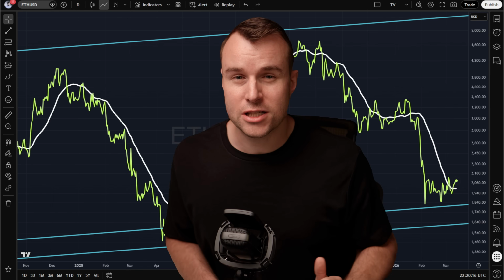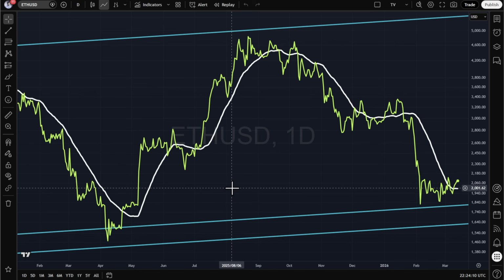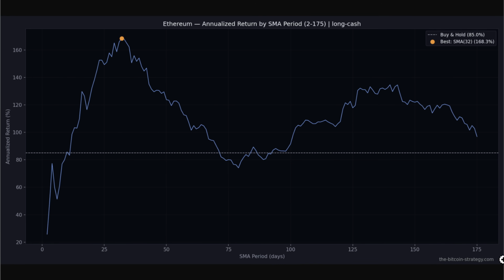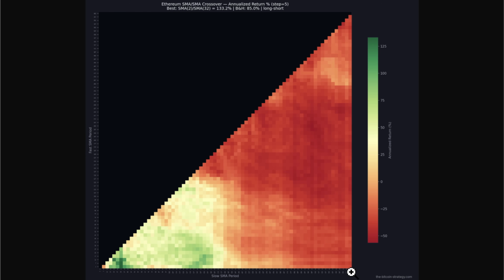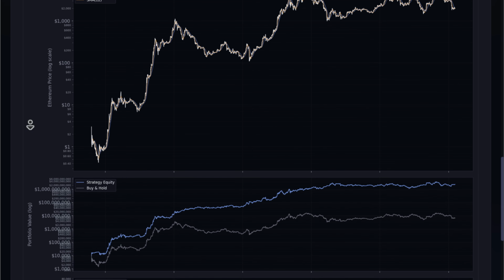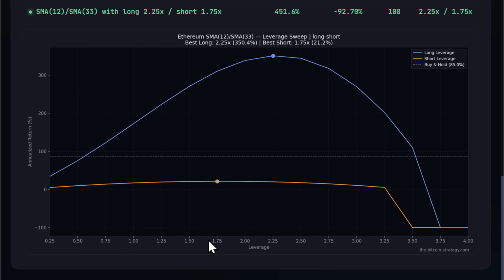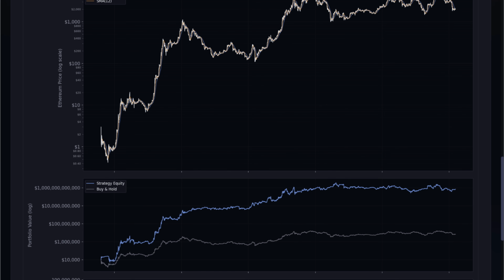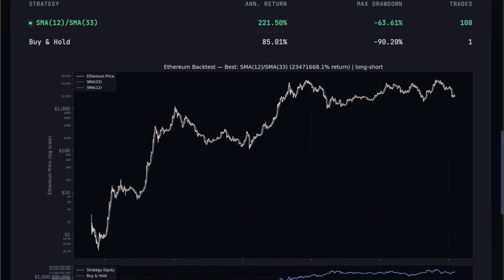Ethereum Is A GREAT Buy - Finally! ⚠️ ETH Crypto Token Analysis